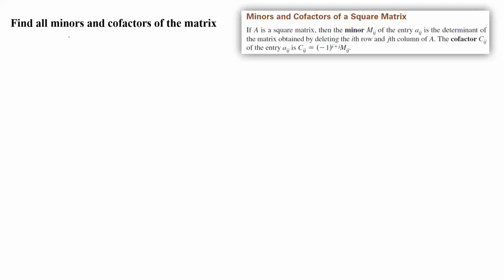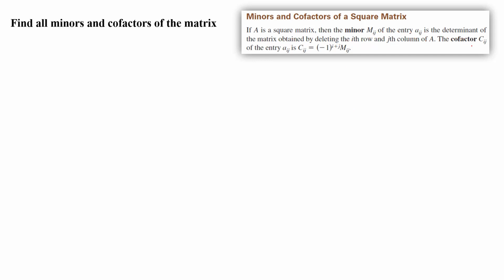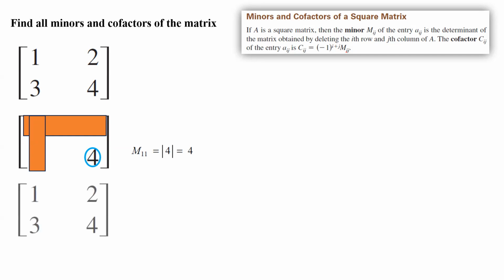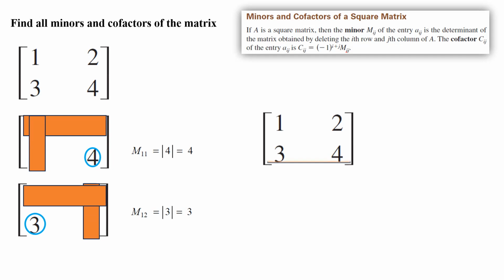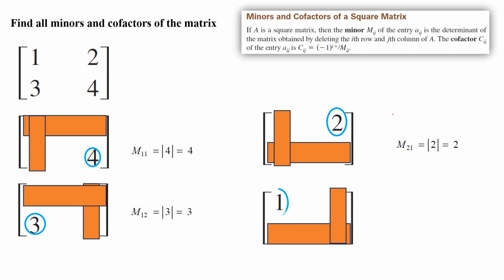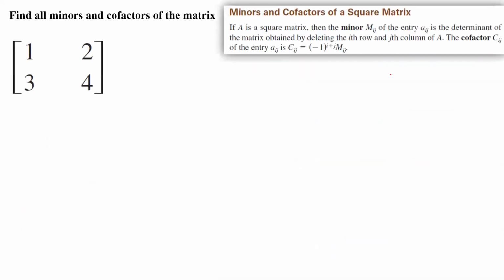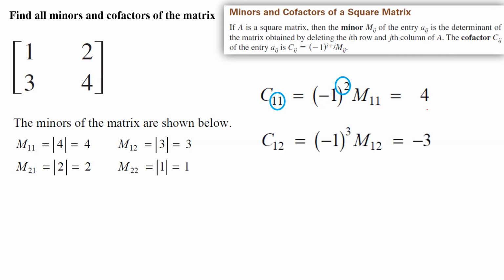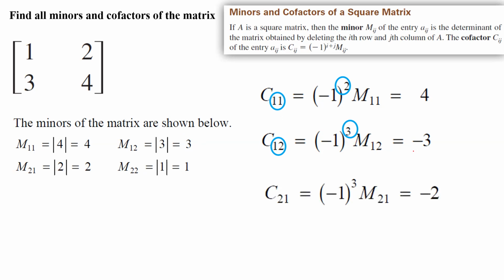Calculate All Minors and Cofactor of a 2by2 Matrix